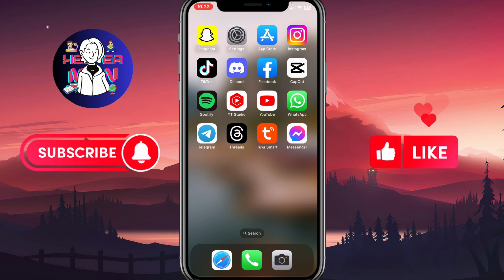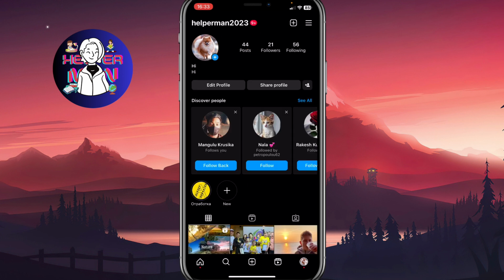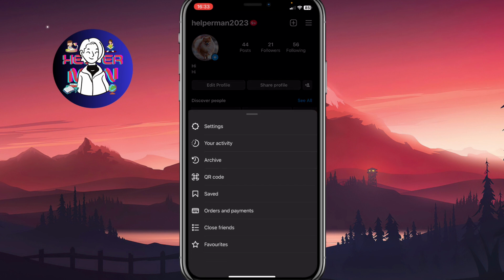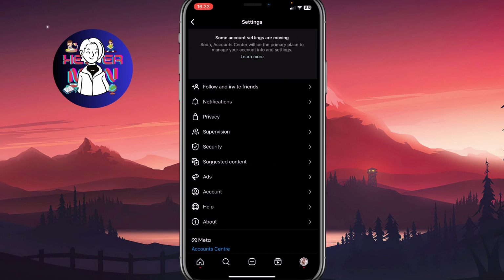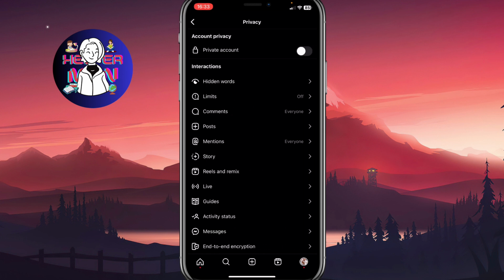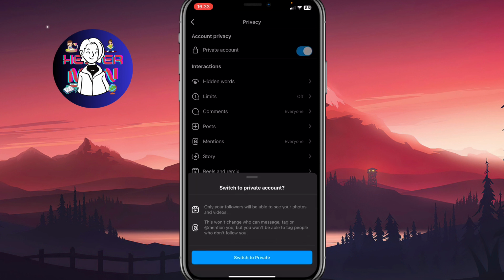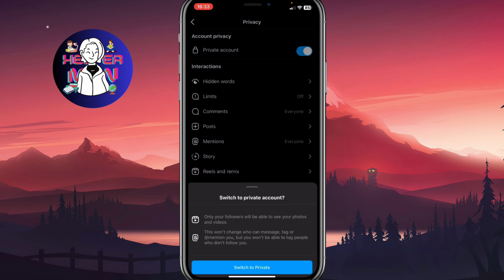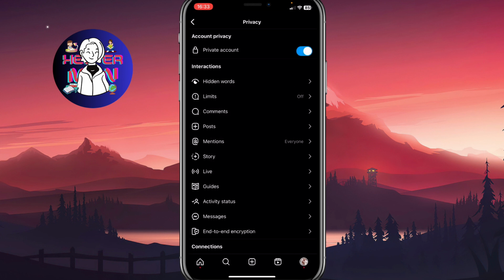How To Make Instagram Account Private